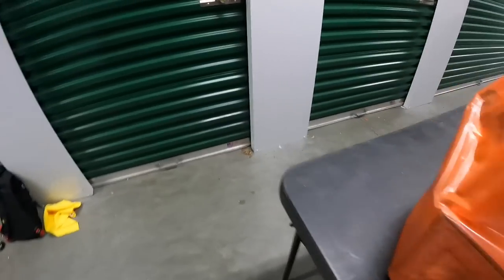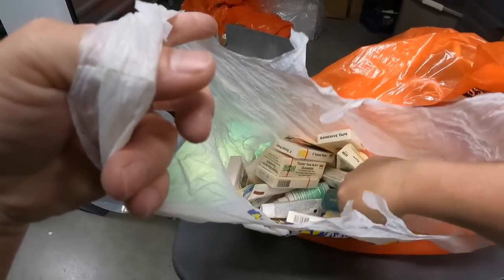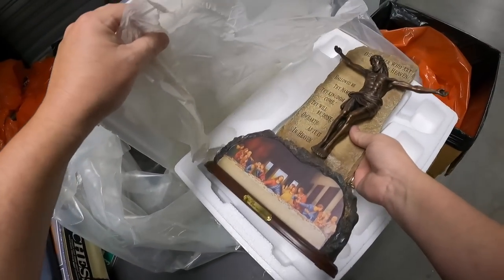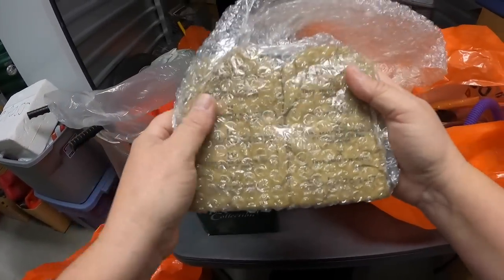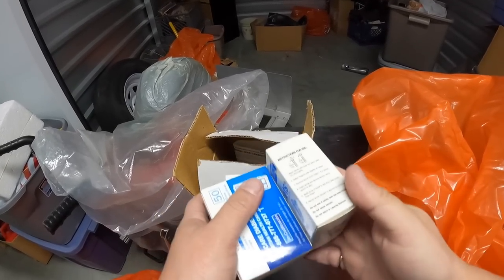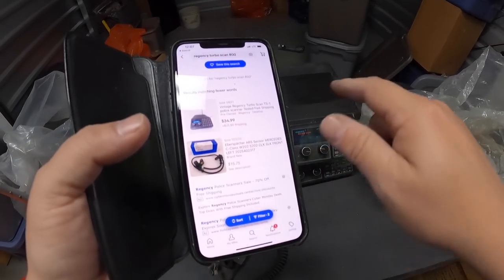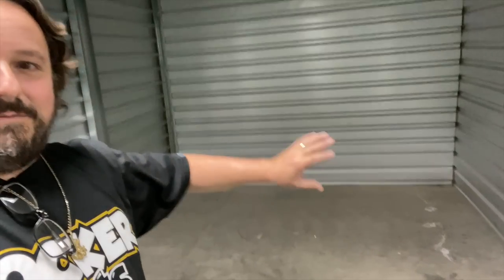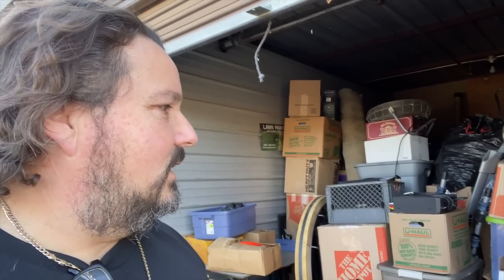Let's Put an END TO THIS! Finishing up the hoarder unit I bought at the abandoned storage auction.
It's nearly done! The big & messy hoarder unit comes to an end, but first we have a bunch more bags to get through. Come along for the adventure, and also to see how I wrap up the loose ends.
This is part 5 of the "Orange Bag Hoarder" locker that I bought for $910 plus fees through an online storage auction website.